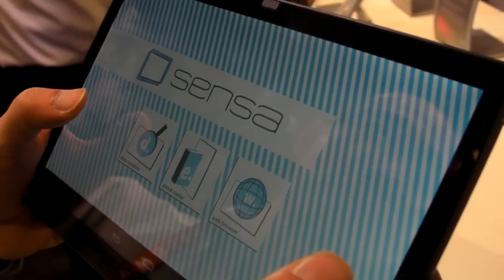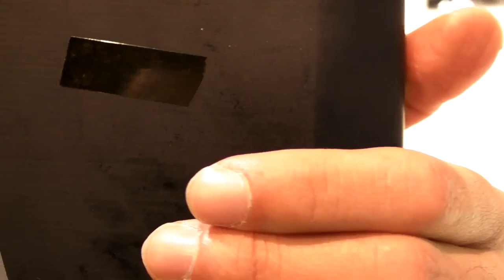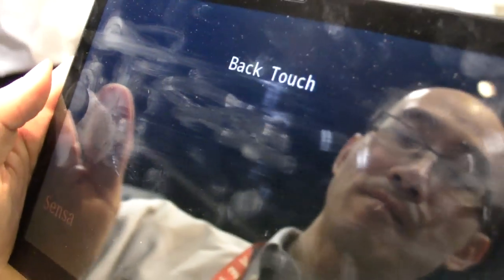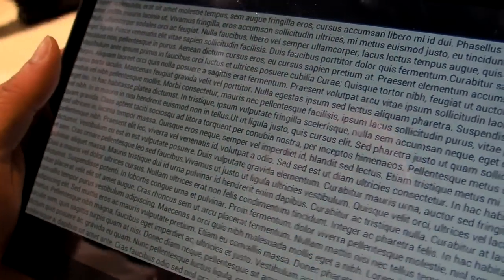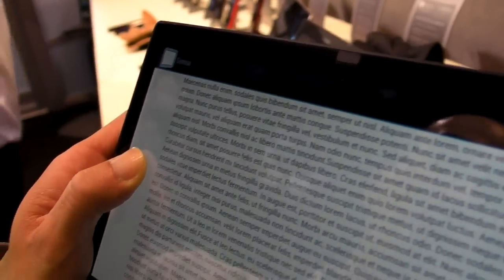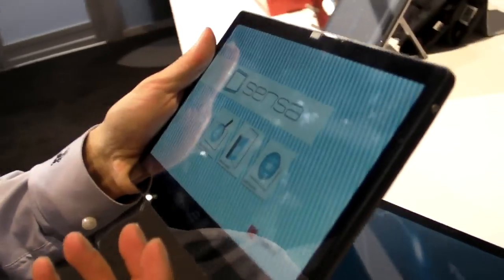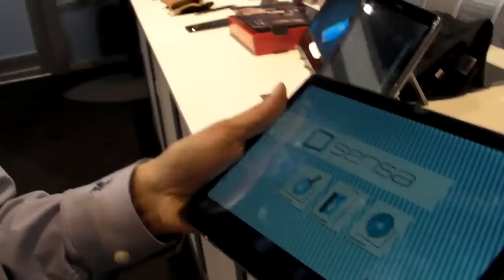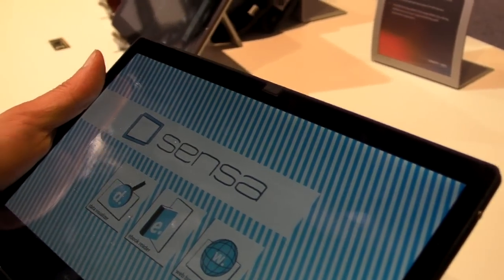Synapics Sensa Concept Tablet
Synaptic's grip sensing tech runs circles around's the iPad mini's software.